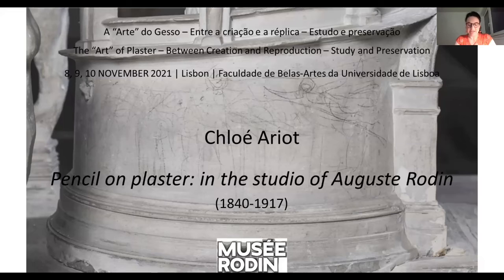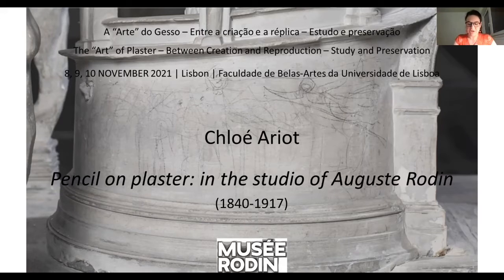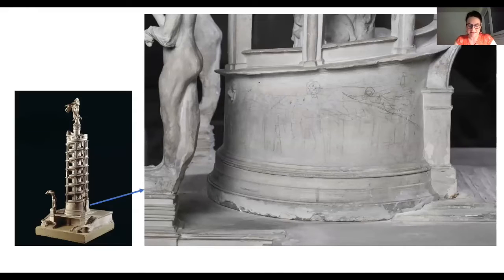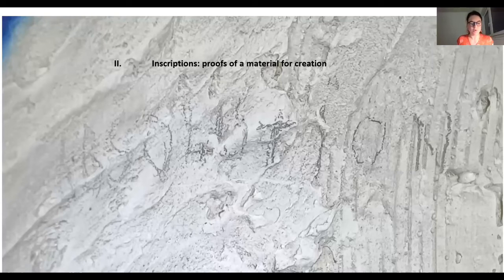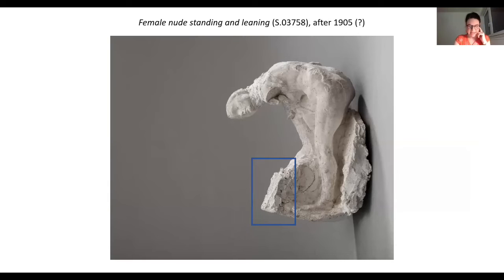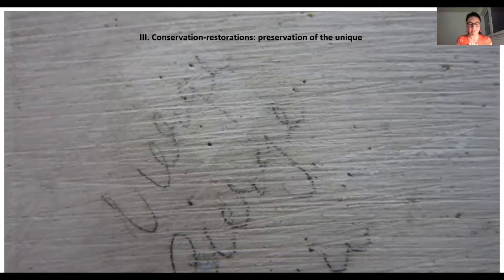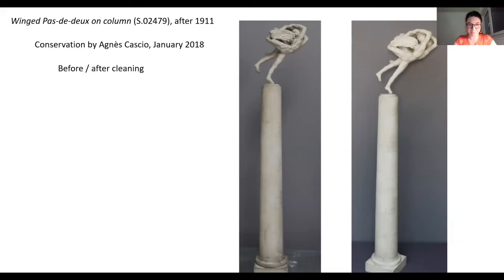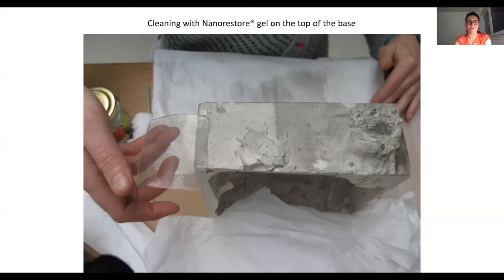Pencil on plaster: in the studio of Auguste Rodin - Chloé Ariot (Sessão | Session 4, 08-11-2021)